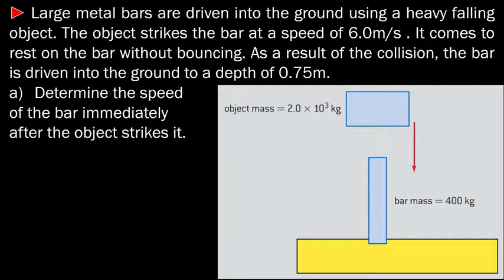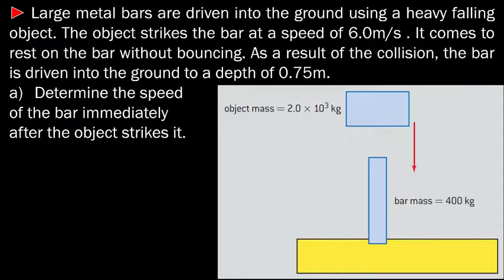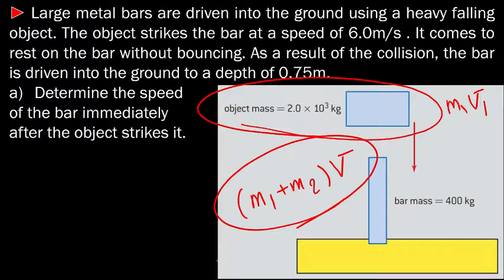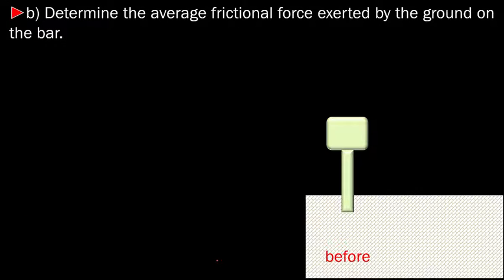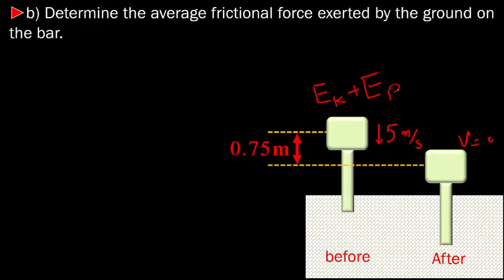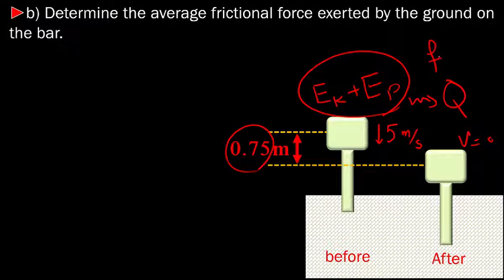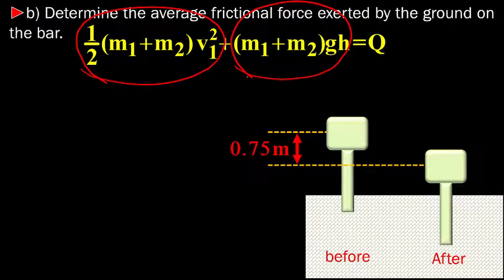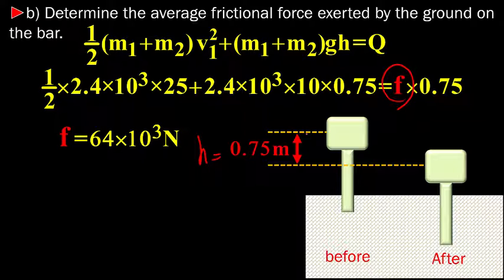A Problem Momentum and collision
A solved problem in momentum and conservation of momentum. This is a Physics problem for students. When an object strikes a metal bar to take it deep into the ground, conservation of momentum is applied to consider the problem.